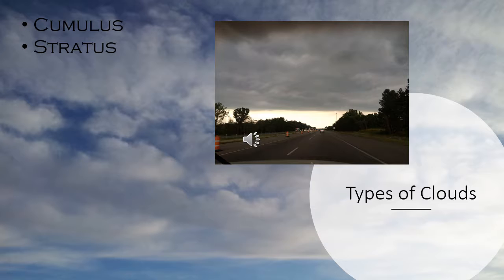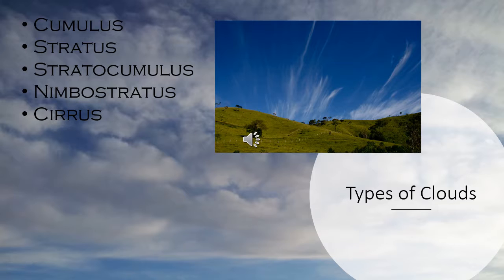Bailey F Types of Clouds